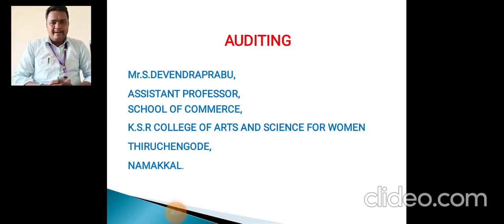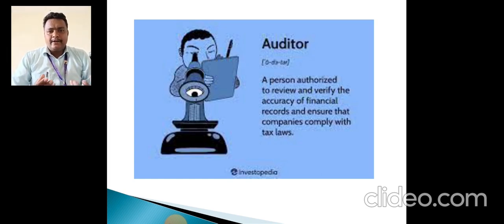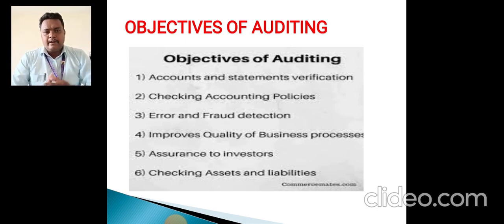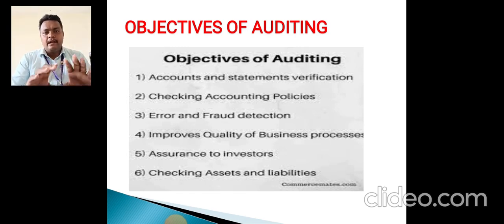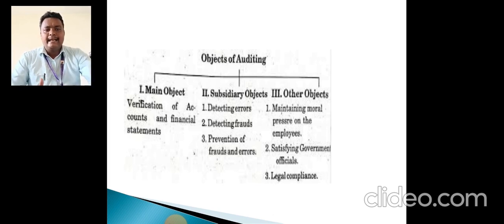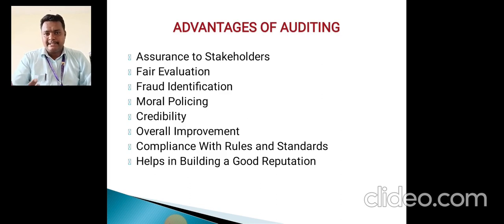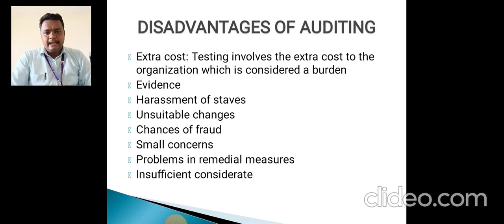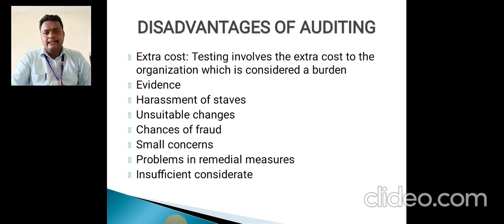LCS : Auditing Unit I | Mr. S. Devendraprabhu | Commerce | ksrcasw